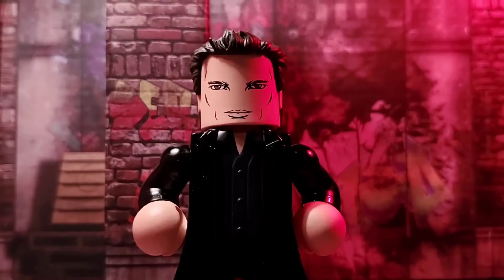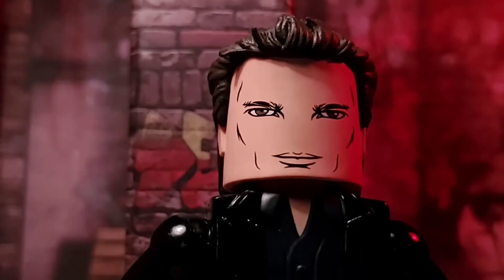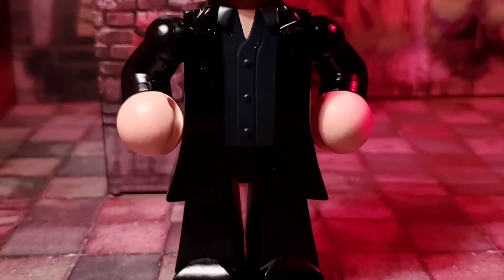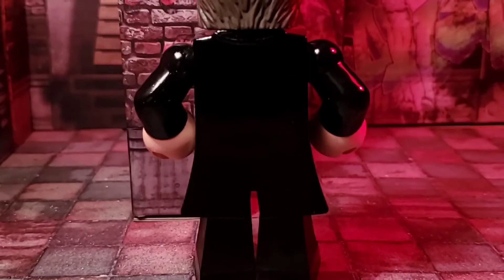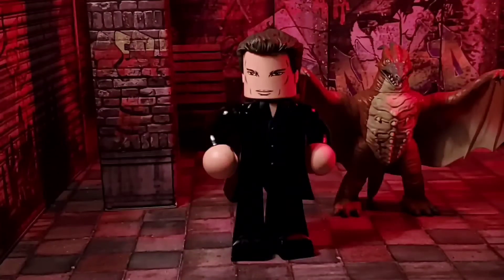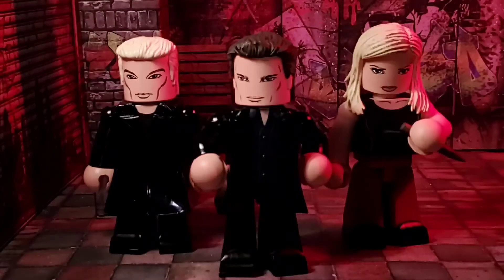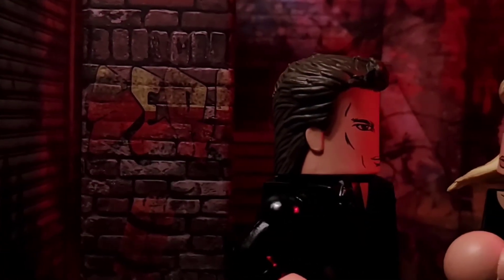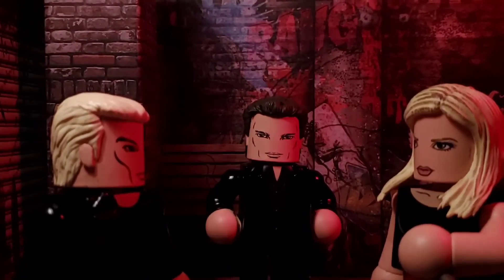Diamond Select Toys Buffy The Vampire Slayer Angel Vinimate Review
Sunnydale gets a bit more Angelic, with the Diamond Select Toys release of Angel in Vinimate form. Let's look at the stalker of Sunnydale and see what he is all about. This Buffy Vinimate looks adorable and mysterious. The head sculpt is a nice look in this form. The paintwork is clean, and the hair has a nice sculpt to it.

The Vinimate team has captured Angel's look pretty good. The shirt is a nice dark blue, and the glossy finish to the suit works for the character. In terms of articulation, this Vinimate has a good range of movement at the head that can be fun on the shelf, or in a photo.

Overall, this version of Angel from the Buffy Vinimate line is fun, and is a great collectible goodness for a Buffy fan. Thanks for shopping by and enjoy the video review and photos